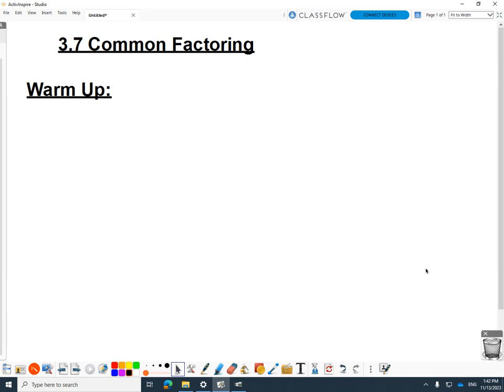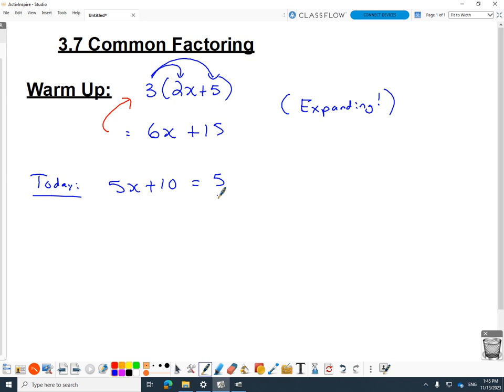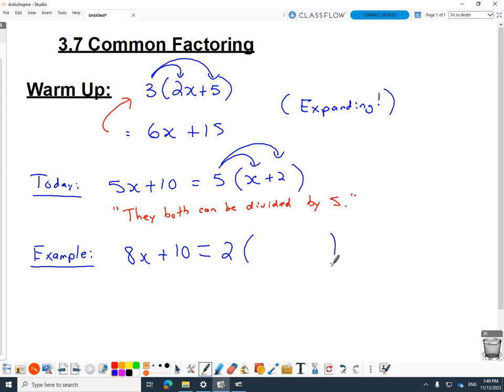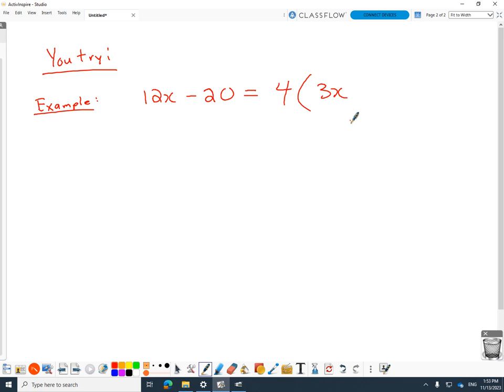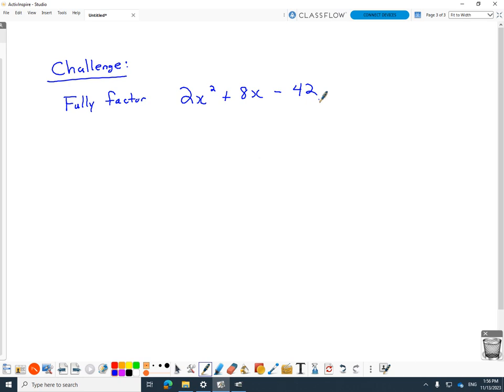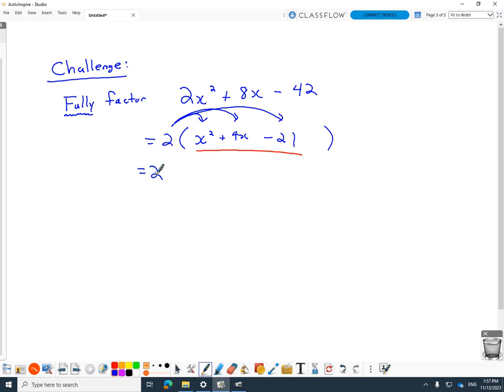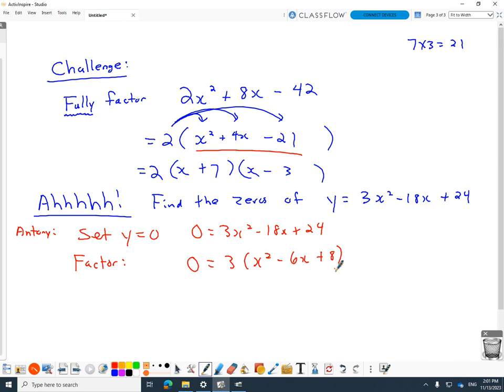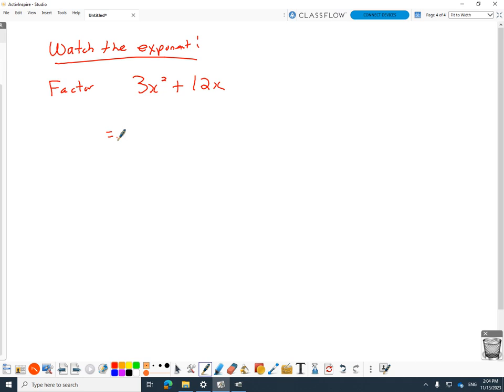Video Lesson - Common Factoring